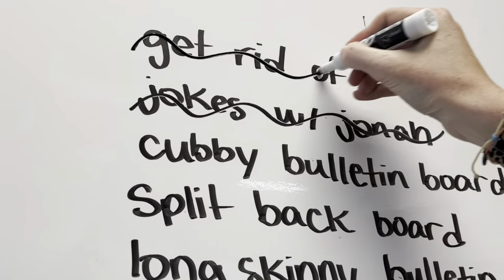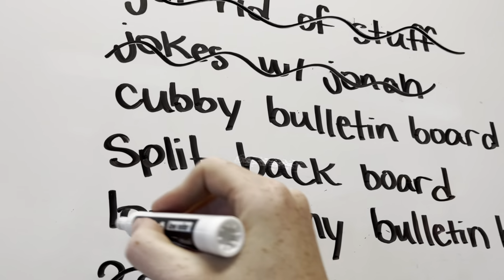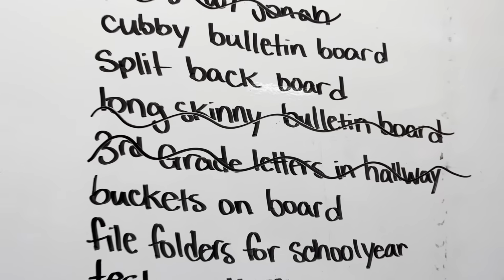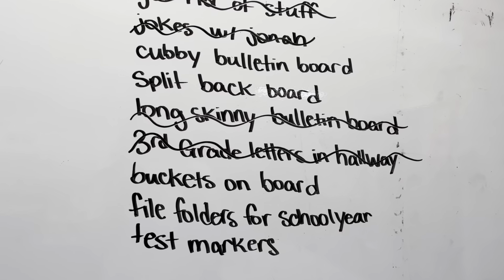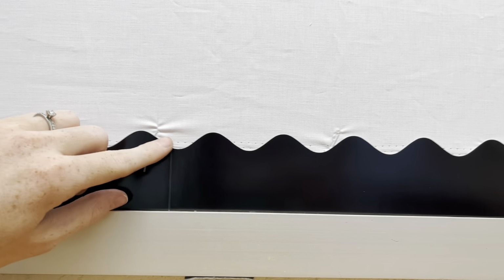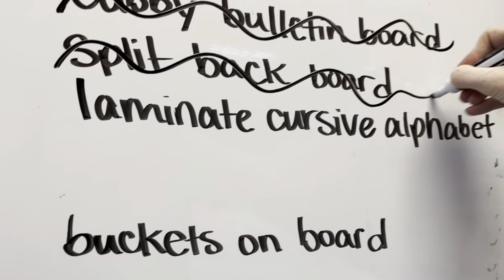CLASSROOM SETUP 2022 | Day 7 (LAST DAY!)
Amazon Classroom Wishlist